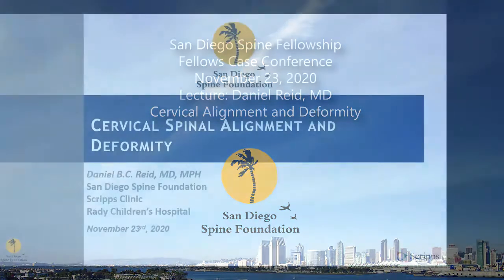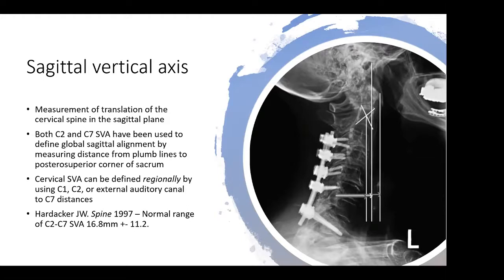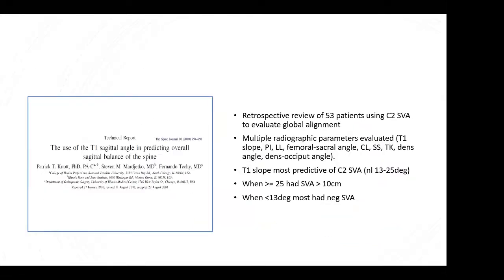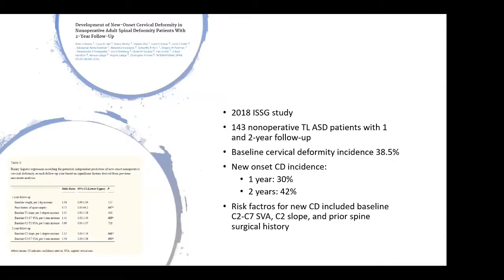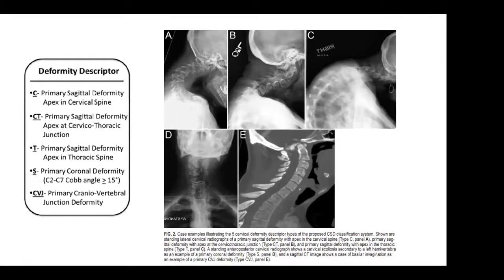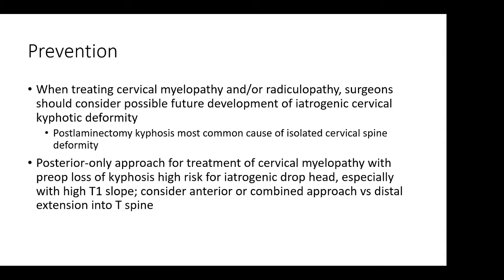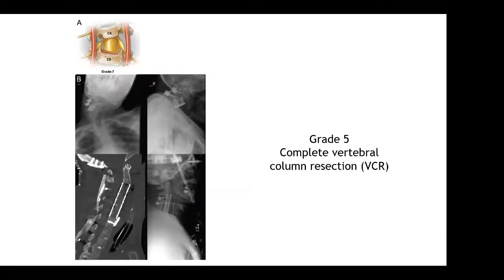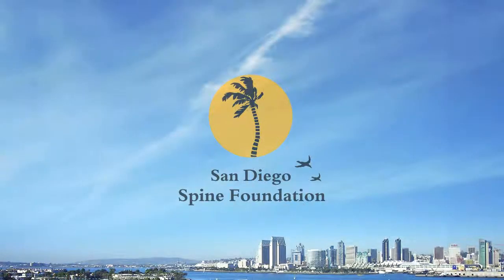Cervical Alignment and Deformity presented by Daniel Reid, MD, on November 23, 2020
Cervical Alignment and Deformity presented by Daniel Reid, MD, on November 23, 2020.  This lecture is part of the ongoing Fellows Case Conferences hosted by the San Diego Spine Foundation.